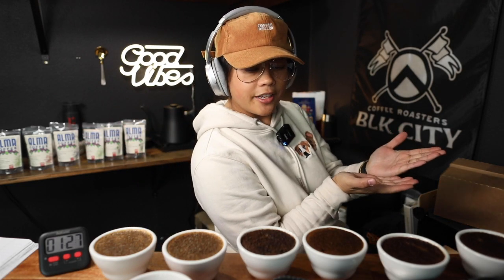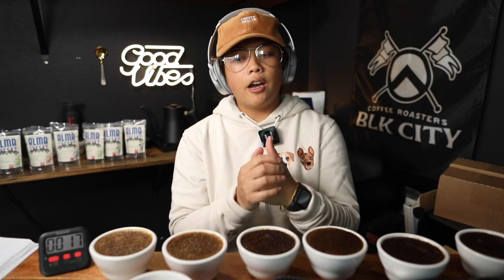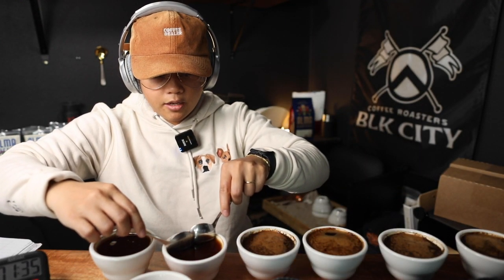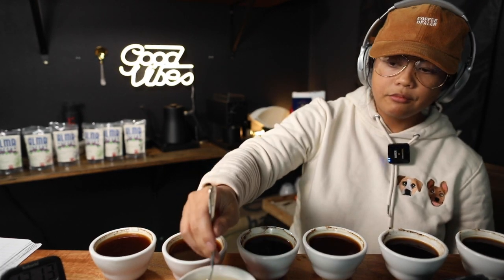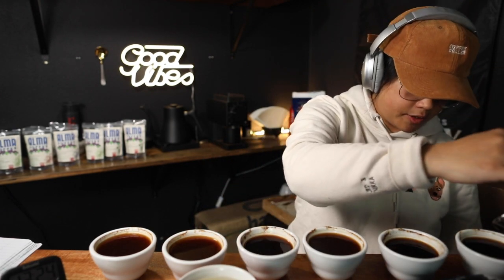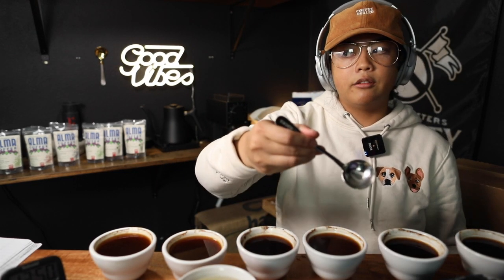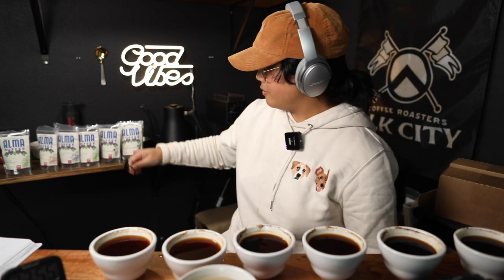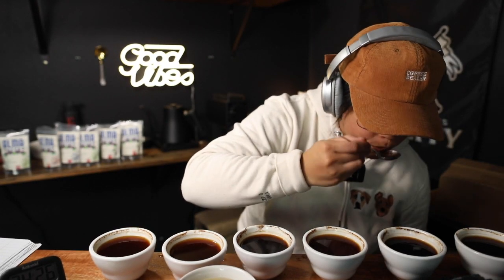Cupping your Coffees | Alma Coffee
In this video...I'm cupping Alma Coffee! Thank you for such a great sample size.

12403 Central Avenue
Suite 819

Support and Follow:
Personal @thelevus